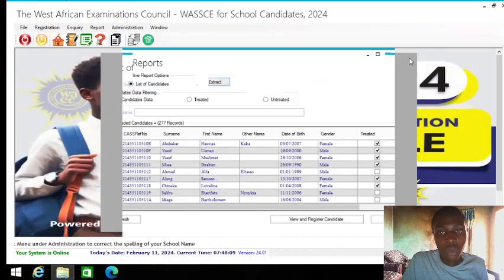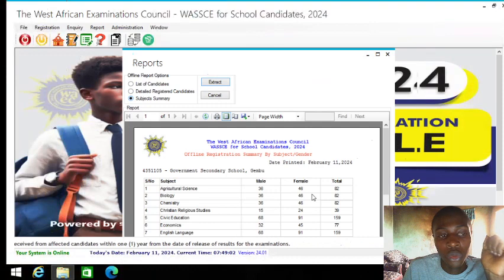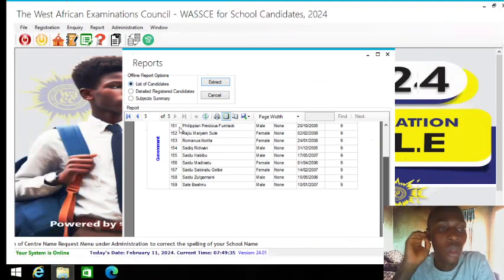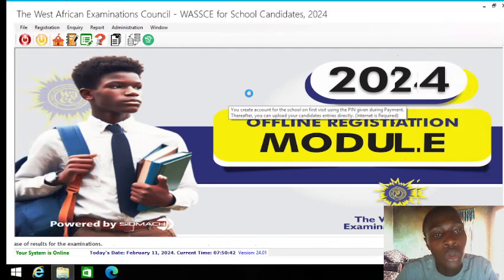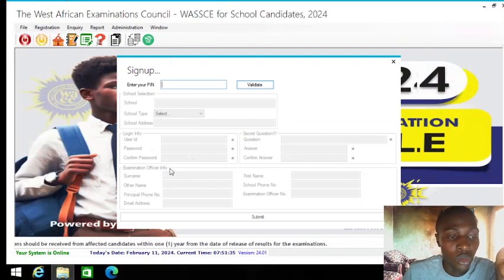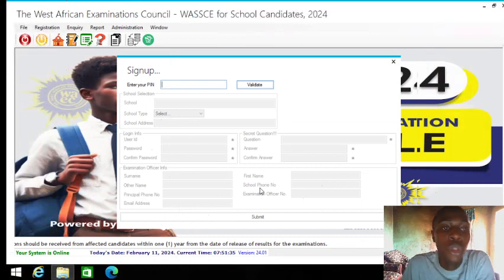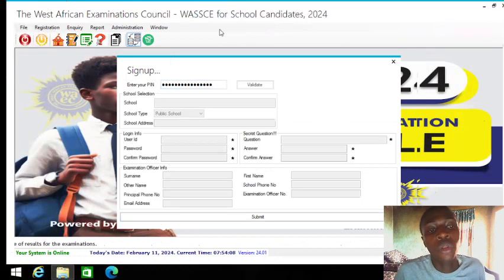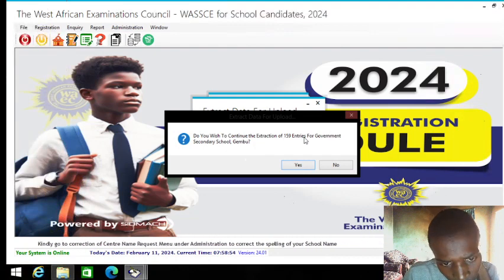WAEC 2024 HOW TO UPLOAD CAPTURED STUDENTS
Walk around on how to upload your students to waec database
ACCOUNT DETAILS:
NAME: NELSON ICT SERVICES
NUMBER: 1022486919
BANK: United Bank for Africa(UBA)
CURRENCY: NAIRA